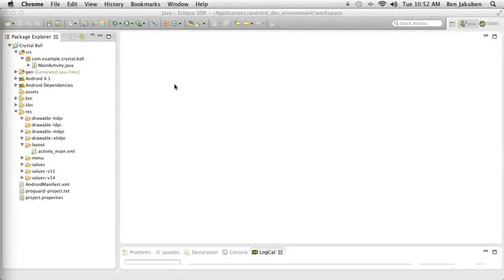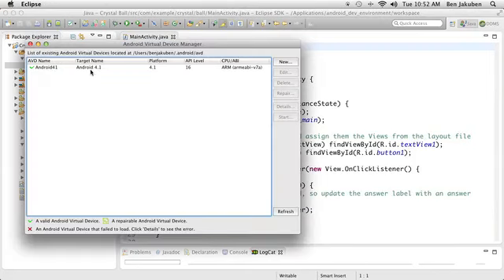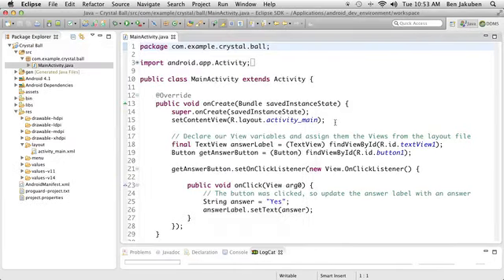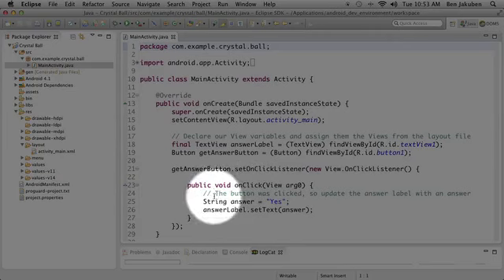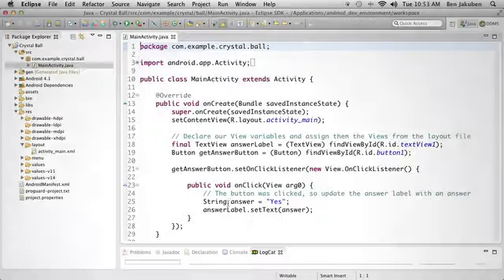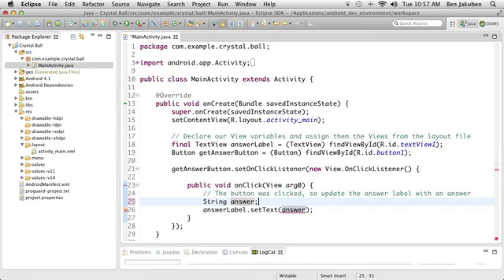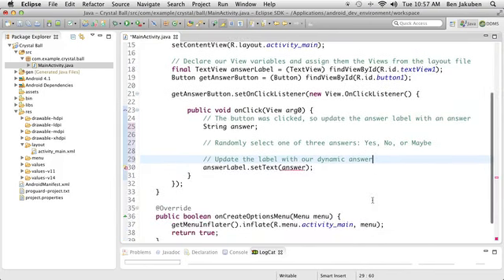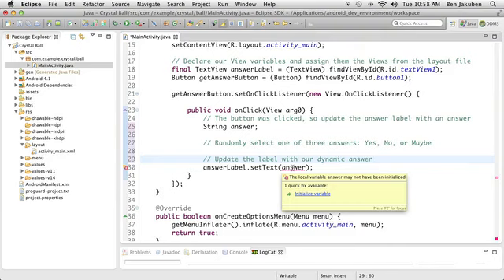AD 9 Comments and Empty Strings